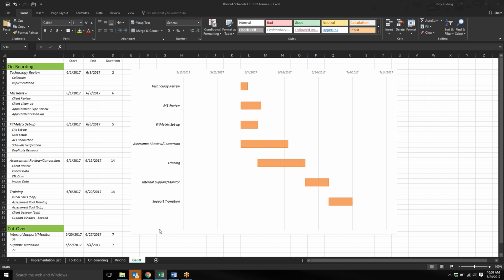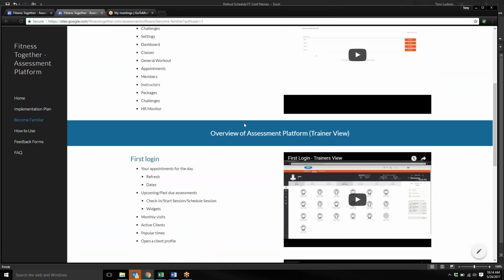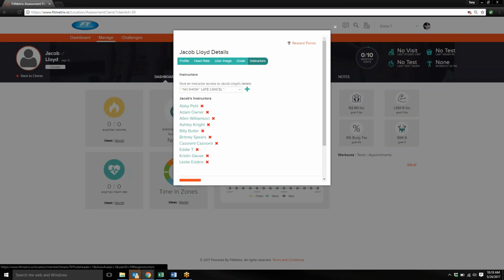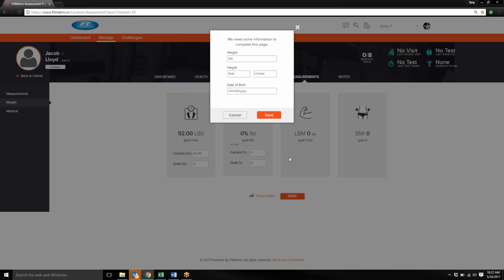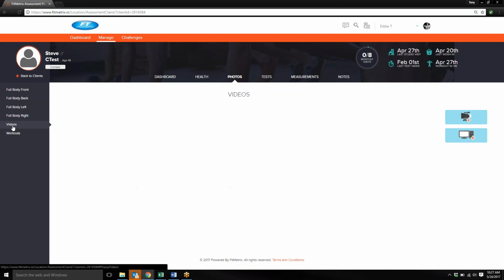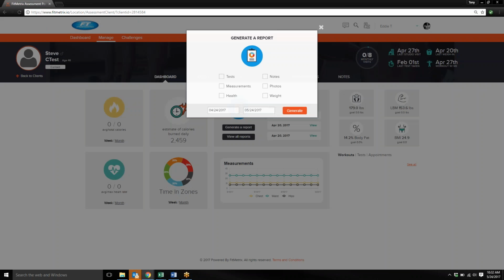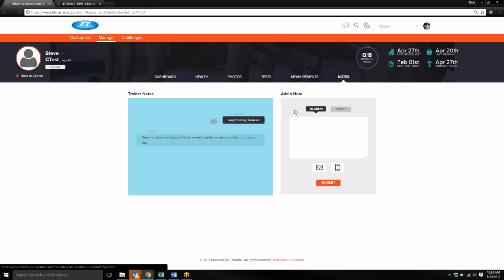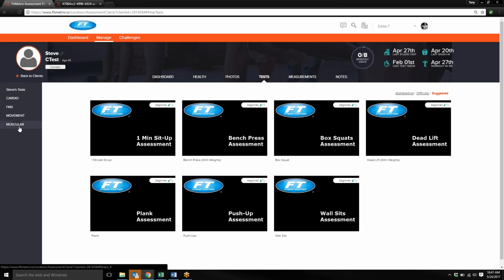FT Assessment Rollout Demo